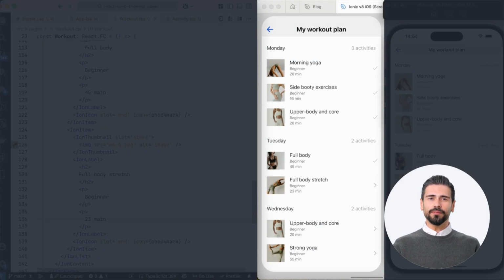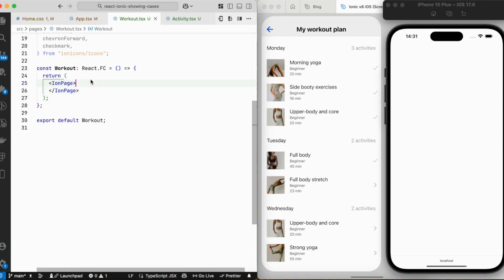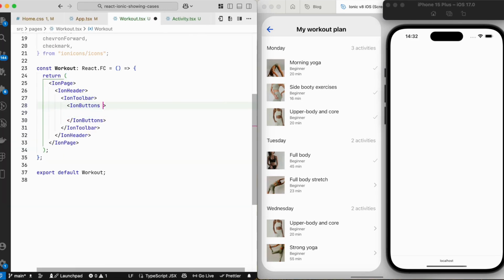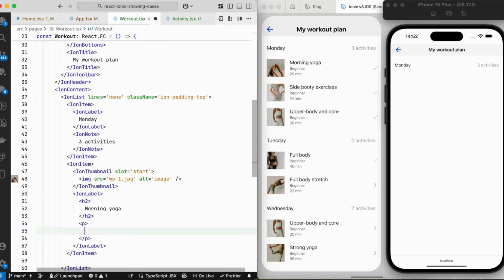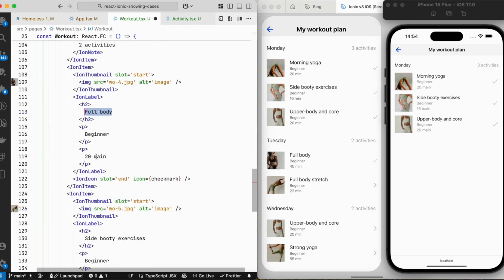How to Create a Workout Planner Screen | Ionic Design Kit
Design a clean and functional Workout Planner screen for your fitness app using the Ionic Design Kit. This tutorial is perfect for developers building wellness, training, or health-focused applications. Learn how to use Ionic Design Kit components like segmented controls, progress trackers, and daily/weekly views. Follow our step-by-step guide to create a planner screen that keeps users engaged and motivated toward their fitness goals.